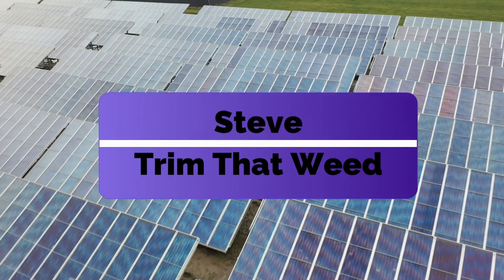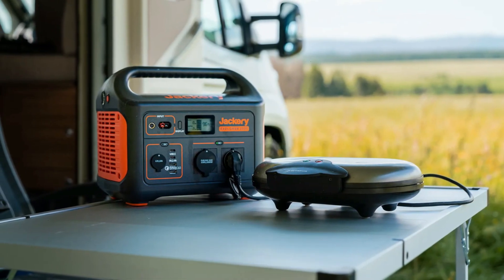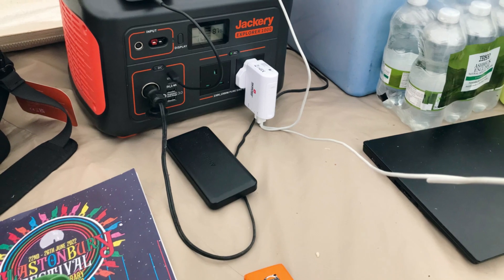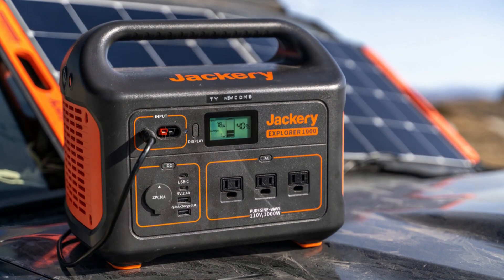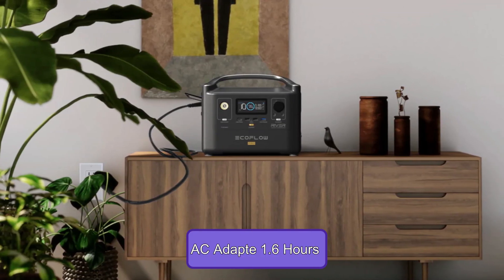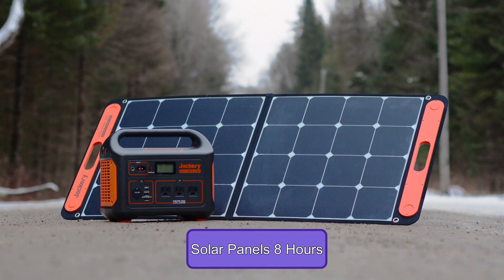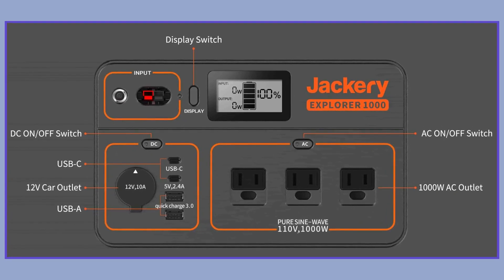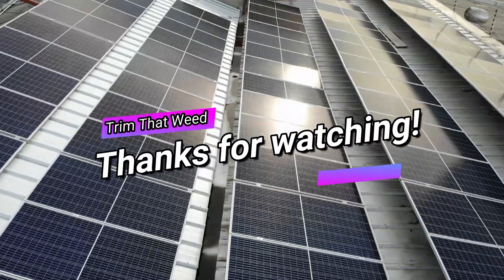EcoFlow River Pro vs Jackery Explorer 1000 - Understanding Differences (Which Is the Winner?)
EcoFlow River Pro vs Jackery Explorer 1000 - Understanding Differences (Which Is the Winner?). Welcome to our video of EcoFlow River Pro vs. Jackery Explorer 1000.
the main difference between these two power stations is battery capacity and power.

Jackery Explorer 1000 has a 1002Wh capacity, 1000W continuous maximum output, and 2000 surge power. On the other hand, EcoFlow River Pro power station has a battery capacity of 720Wh. You can double the capacity of this power station to 1440Wh by adding a River Pro Extra battery. Since Jackery Explorer 1000 is more powerful, it can keep electronic gear running for longer when you go off the grid. It can run most appliances, including laptops, phones, or a camera. Jackery Explorer 1000 is, therefore, better since it is more powerful than EcoFlow River Pro.

EcoFlow River Pro vs Jackery Explorer 1000
Is the ecoflow River Max better than the Jackery explorer 500?
Is the explorer 1500 better than the Jackery 1000?
Are ecoflow Delta 1300 and Jackery explorer 1000 the same model?
What is the battery capacity of ecoflow vs Jackery?
Is Jackery Explorer 1000 worth it?
Ecoflow river pro review
Ecoflow river pro portable power station

Similarities
EcoFlow River Pro and Jackery Explorer 1000 can accommodate numerous devices since they feature numerous ports. For instance, they both contain 3 AC outputs, 1 USB A output, and a car power output. They also come in a space-saving design.